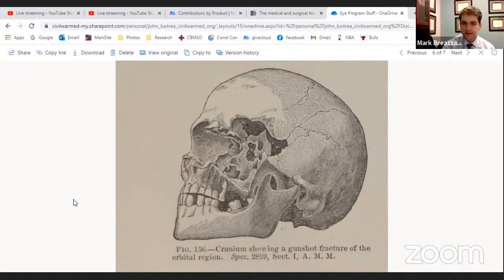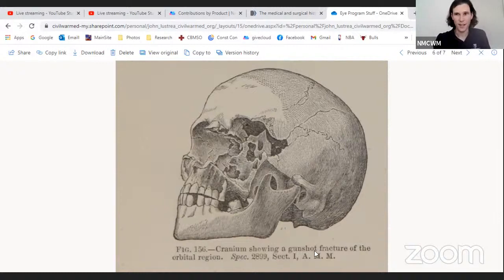Eye Injuries in the Civil War with Mark Breazzano, MD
Hear an ophthalmologist’s thoughts on how Civil War surgeons dealt with eye injuries

Education Coordinator John Lustrea will talk with Mark Breazzano, M.D., Assistant Professor of Ophthalmology at Johns Hopkins University, about eye injuries in the Civil War. The Medical and Surgical History of the War of the Rebellion contains several case histories of soldiers wounded in the head area. Dr. Breazzano will analyze the treatment administered during the Civil War and compare it with how those injuries would be treated today.

Mark Breazzano, M.D., is a retina specialist and experienced surgeon seeing patients at the Wilmer Eye Institute’s locations in Frederick and Baltimore, Maryland. He specializes in the diagnosis and treatment of medical and surgical vitreoretinal diseases including macular degeneration, diabetic retinopathy, retinal detachment, epiretinal membranes, macular holes and more. Dr. Breazzano is an award-winning researcher and surgeon who holds a patent and has authored more than 80 publications including peer-reviewed papers, book chapters and abstracts that span a diverse selection of vitreoretinal diseases. His research has been featured in WebMD, Newsday, Medscape, American Council on Science and Health, and American Academy of Ophthalmology’s EyeNet Magazine. His research is focused on accurate determination of endophthalmitis in the setting of Candida bloodstream infections and optimizing medical and surgical management for blinding diseases.